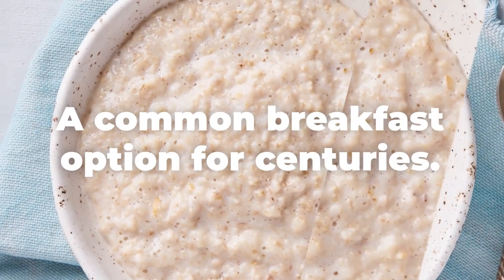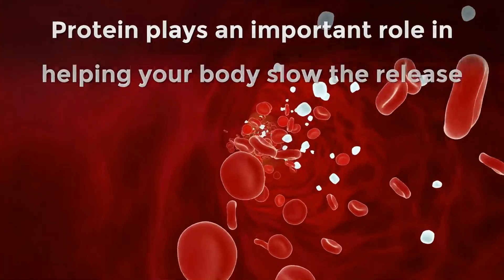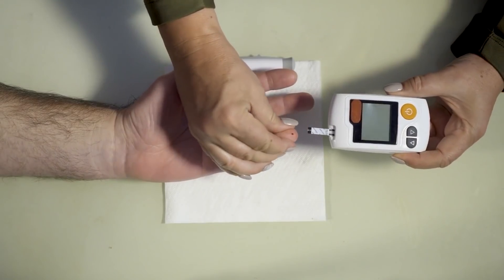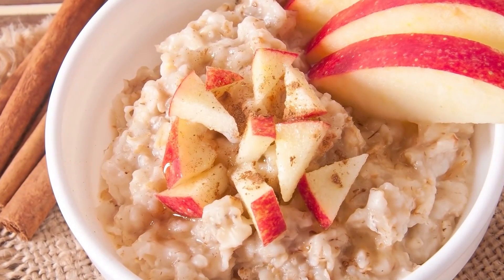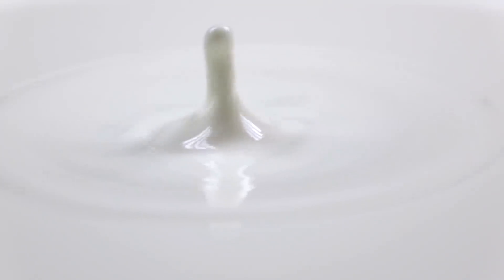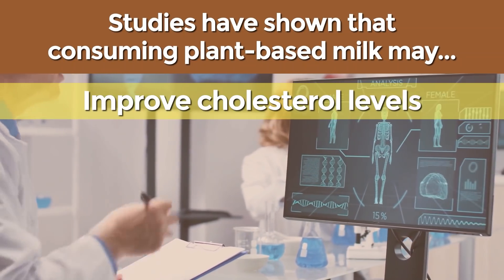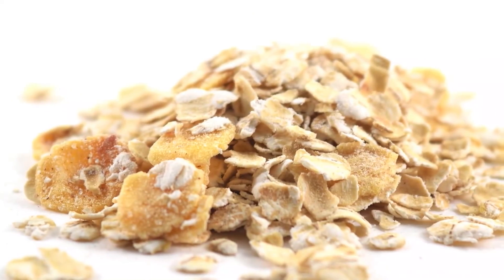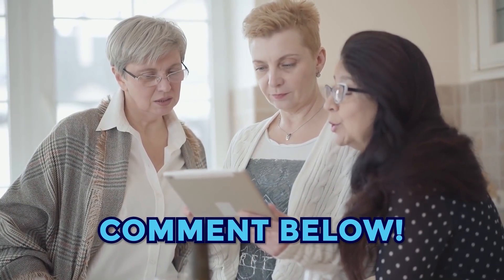Is Oatmeal Good For Diabetics? (Or Does It Cause Blood Sugar Spikes?)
Oatmeal contains carbs.  So is it good or bad for diabetics?

Oatmeal has been touted as a nutritious breakfast option.  But with its high carb amount, will it cause blood sugar spikes?

1) The oat, or AVENA SATIVA, is a cereal grain, and it can be rolled, crushed, or steel-cut to create the final oatmeal product.  Oats are loaded with protein, vitamins, and dietary fiber.

2) 1 cup of oatmeal contains between 145 and 215 calories, and it supplies 5.75 grams of beneficial protein - a higher amount than most other grains.

3) Oats supply beneficial nutrients, including magnesium, zinc, phosphorous, folate, and vitamin B1, which has been shown to help reduce high blood pressure, lower blood sugar, and improve insulin levels.

4) Oatmeal also supplies polyphenol antioxidants called AVENANTHRAMIDES, anti-inflammatory compounds which can help to decrease blood pressure.

5) Oats contain BETA-GLUCAN, a soluble fiber which can slow the absorption of glucose into the bloodstream.

6) Avoid INSTANT oats, as they'll have a higher glycemic index than traditional oats, and they'll most likely be loaded with added sugars and unhealthy preservatives.

7) Avoid adding excessive amounts of full-fat milk, sugary additives, and dried fruits.  They will all raise the calorie, carb, and sugar amount of your bowl of oatmeal.

8) For a healthy but flavorful addition, try a sprinkling of cinnamon.  This sweet spice may reduce the risk of heart disease and diabetes, aid in blood sugar regulation, and improve brain functionality.

9) It's important to pair your oatmeal or other carb-heavy foods with a small amount of lean protein or healthy fats.  They can help your system slow digestion and the introduction of glucose into the bloodstream.

10) If you suffer from high blood sugar, it's best to limit your portion size of both oats and milk, and it's important to monitor your blood sugar levels both before and after your meal.